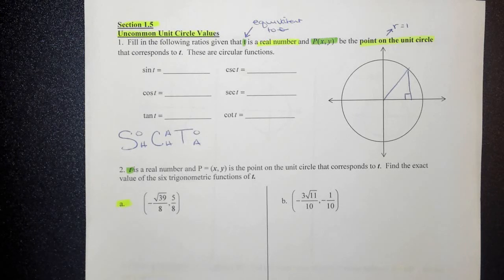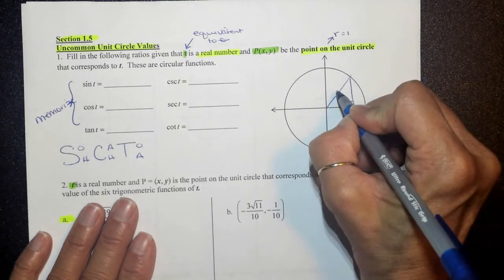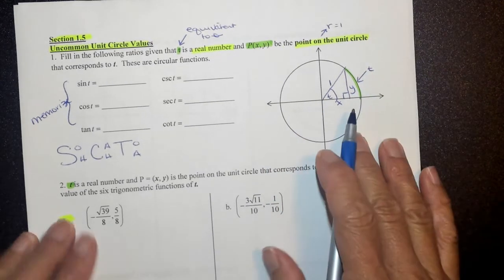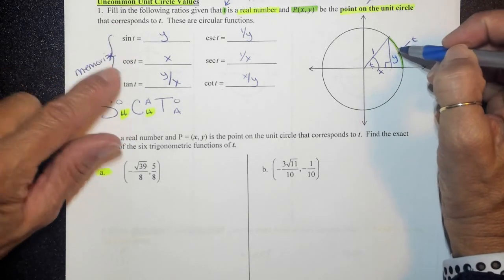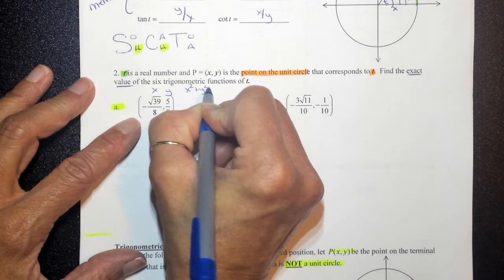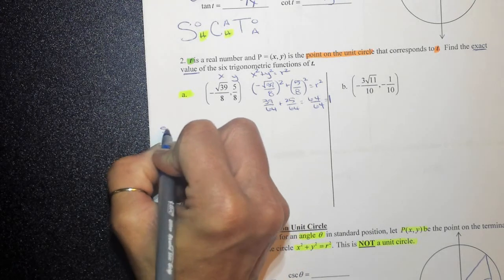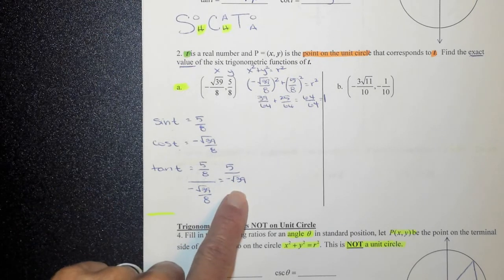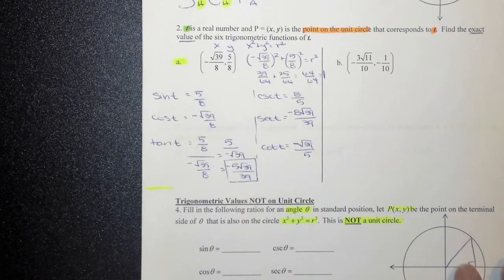U1 1 5 p 11